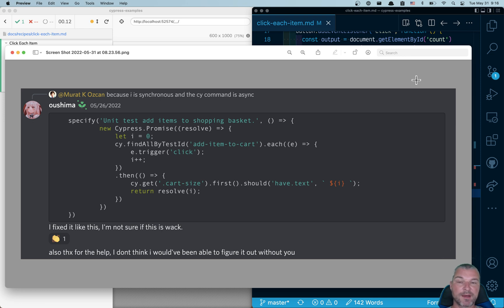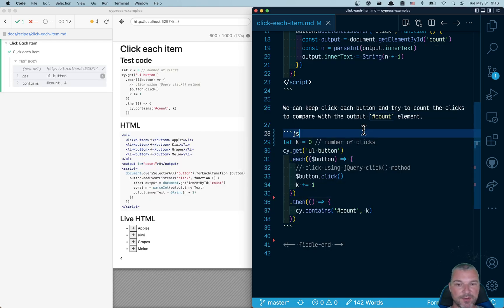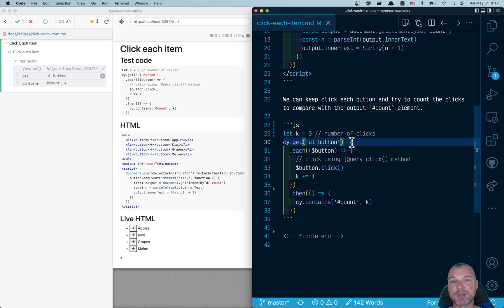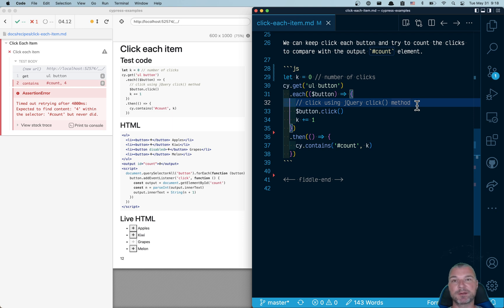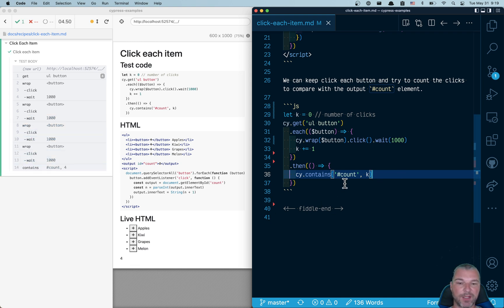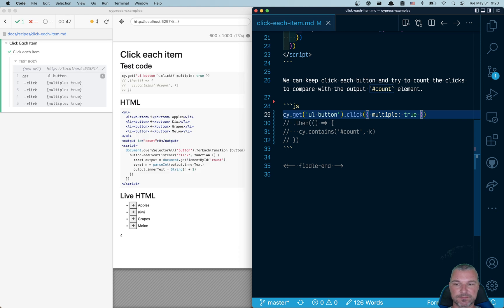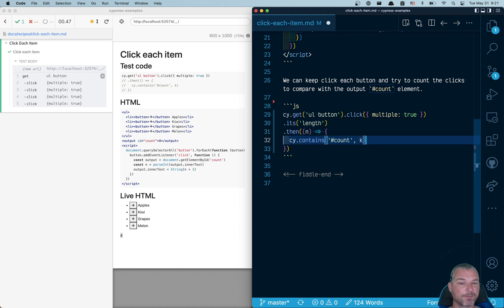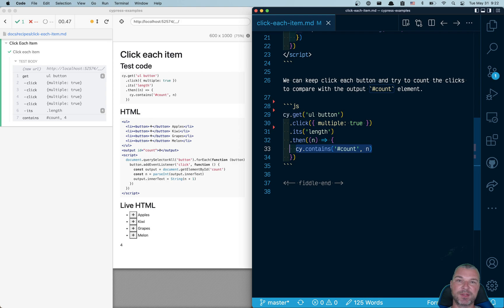Click Each Item Test Refactoring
In this example, we start with a test that is imperative and keeps track of the number of clicks by using a local variable. The test also uses jQuery methods to trigger click events. We refactor this test to:
- work correctly as a human user (who cannot click on the disabled button)
- click multiple buttons one after another without using cy.each + cy.click commands
- be declarative and not use local variables

Find the full example and lots more Cypress test examples